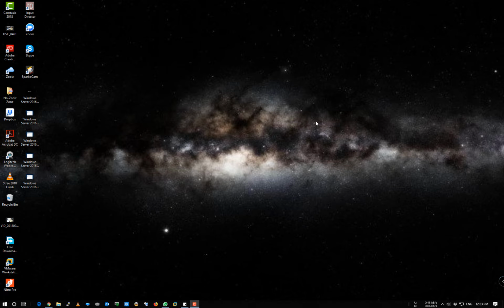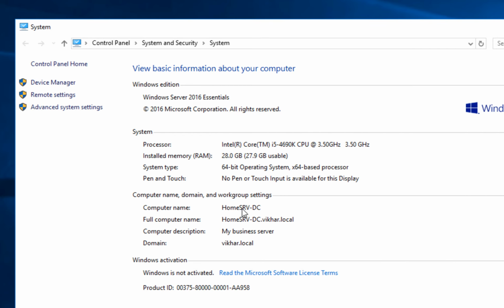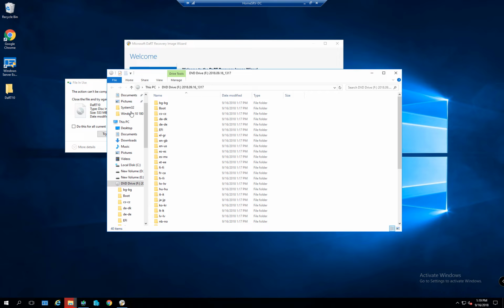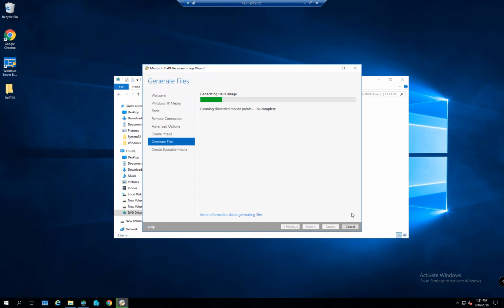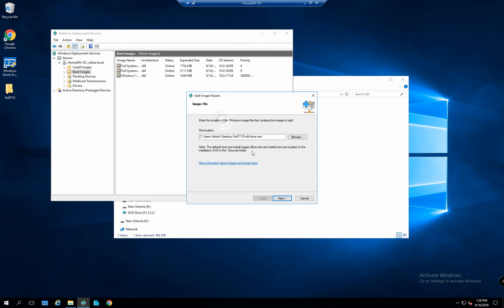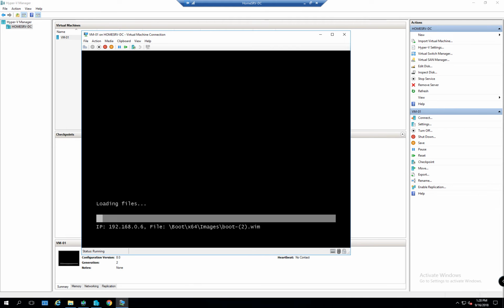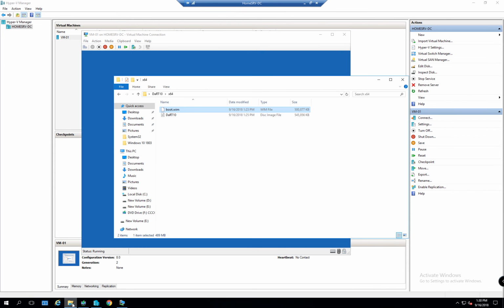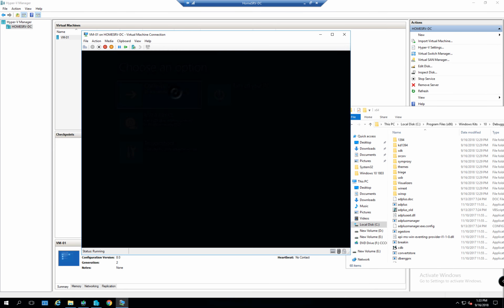DaRT 10 Recovery Image By Ashish Vikhar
This is the Video in which we can see how we can install DaRT 10 Tool and generate a recovery image to perform different troubleshooting task for Windows Operating System.
Dart tool basically available inside Desktop Optimization pack you will need Software Assurance available with your Volume Licensing.
you will need to install WDK (Windows Development Kit) which will include "Windows Debugging Tool" which is required to use Crash Analysis tool